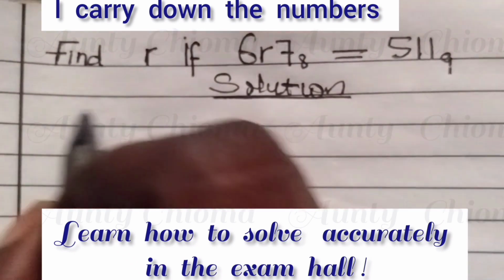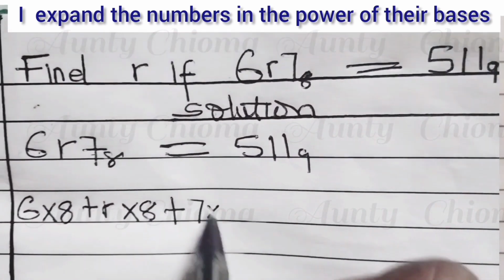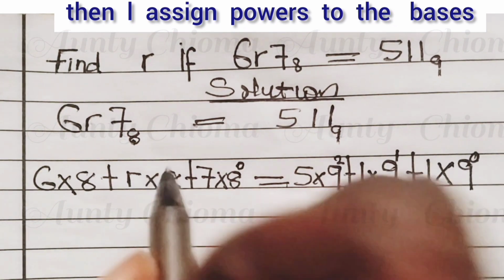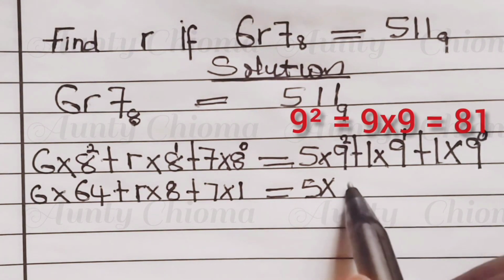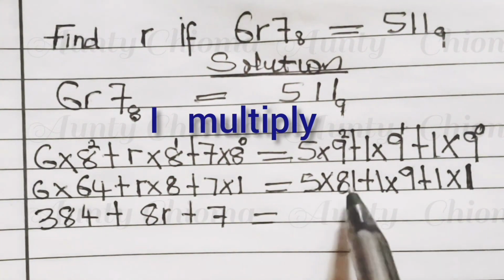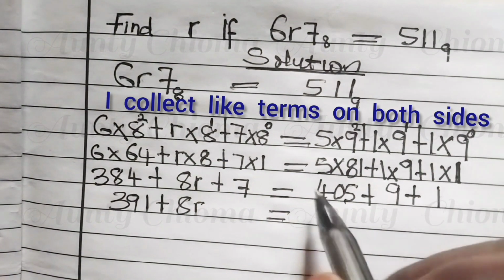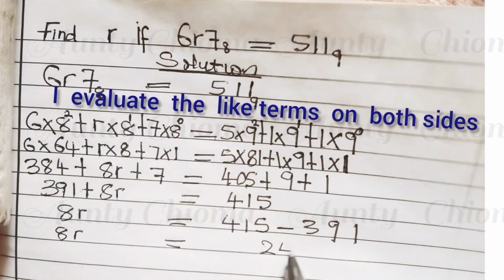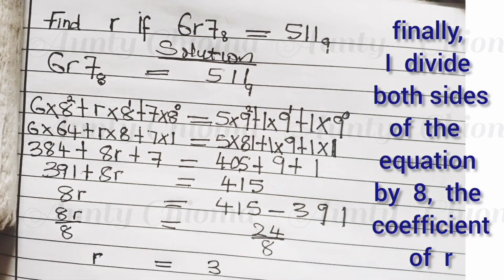JAMBl Equation On Number Base Mathematics